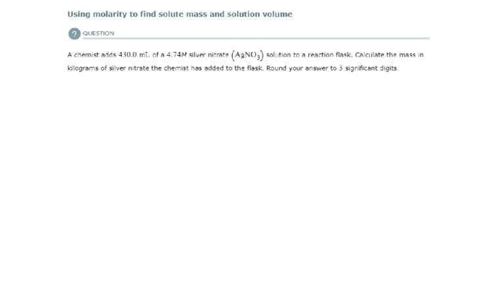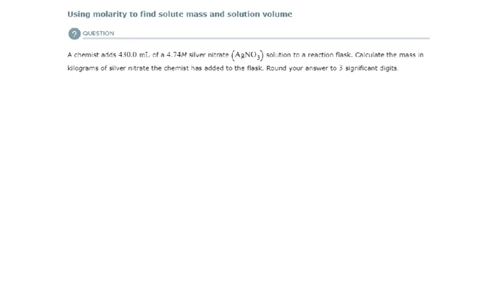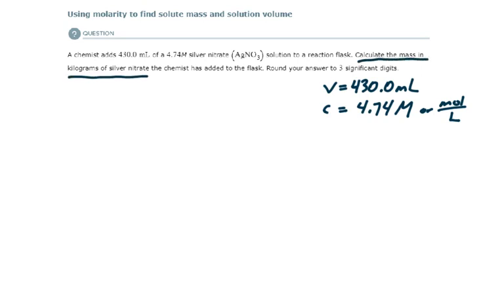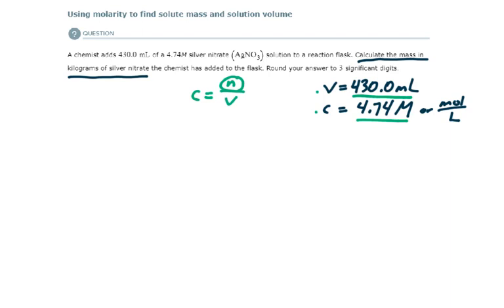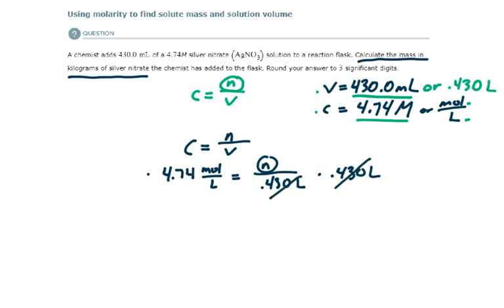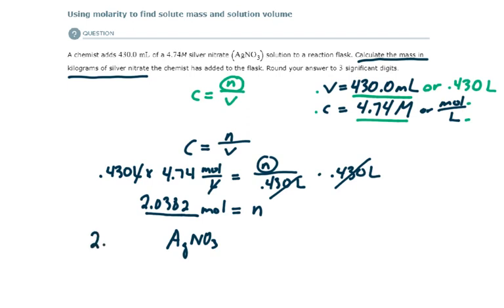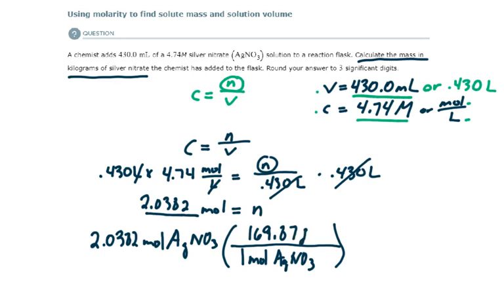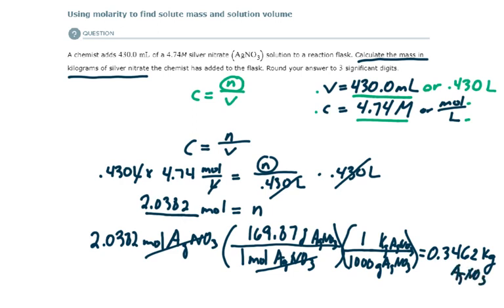ALEKS - Using molarity to find solute mass and solution volume - Example 1